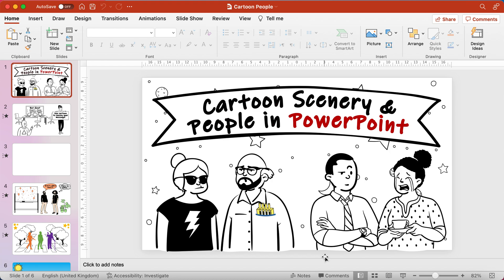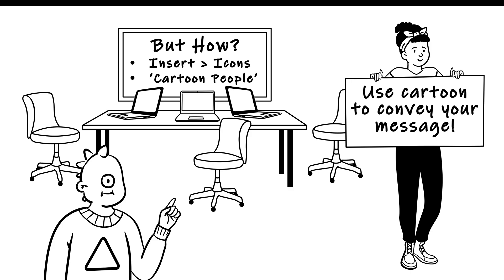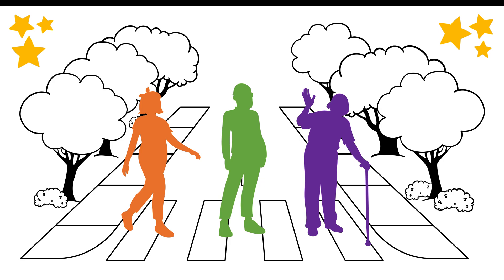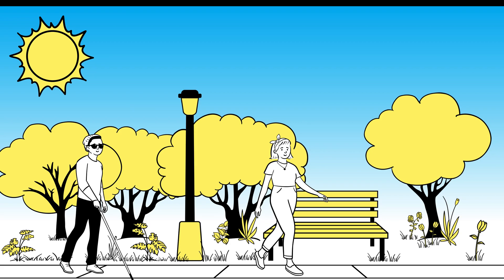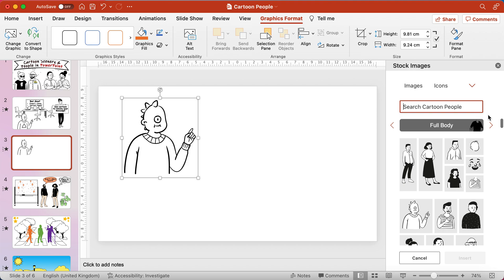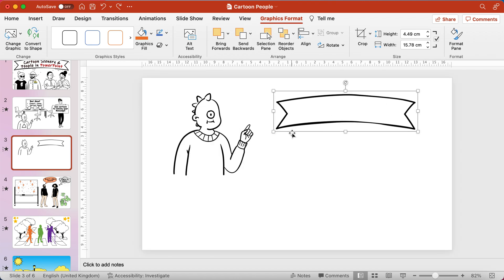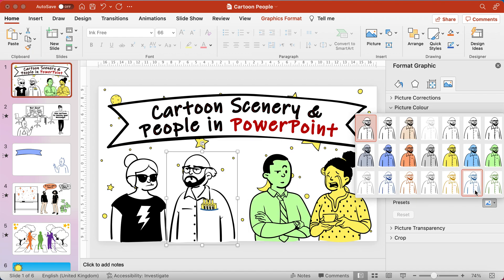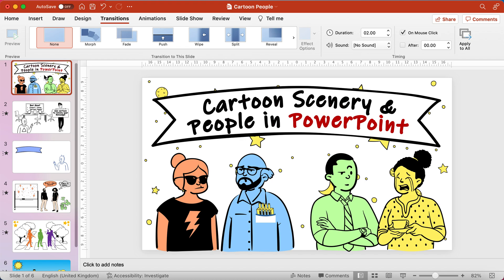How to Insert PowerPoint Cartoon People into Slides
Here's how to use the new PowerPoint 'cartoon people' feature to liven up your slides. I demonstrate how you can use this fun illustration tool for cartoon people, scenery, and objects! In addition, I show you how to format and render the cartoon images once inserted.

Take a look at the associated blog and associated explainer of the function for more info on the 'cartoon people' feature in PowerPoint and its uses. If you would like a copy of my presentation shown here, you can also download at the blog post:

Note: I'm using PowerPoint for Mac. When doing this in PowerPoint for Windows, your options will be even easier; the icon sets pop up in a new window rather than on the task pane. Therefore, you can more easily browse to the cartoon people and various options/categories!

I aim to share my skills to help others 'excel at the office' (EATO), in both business skills and using Microsoft Office 365.